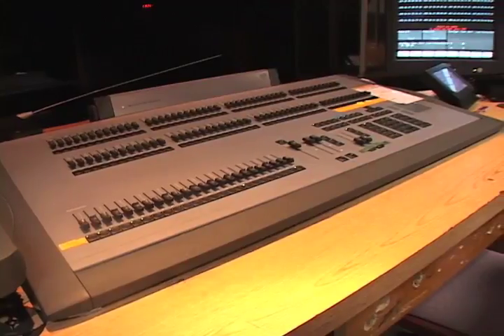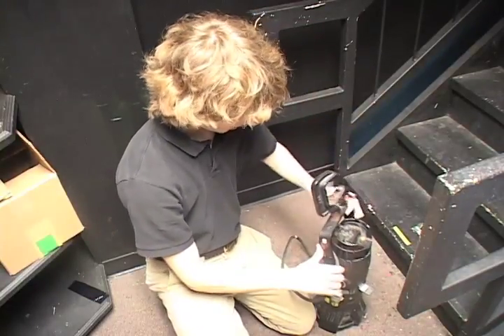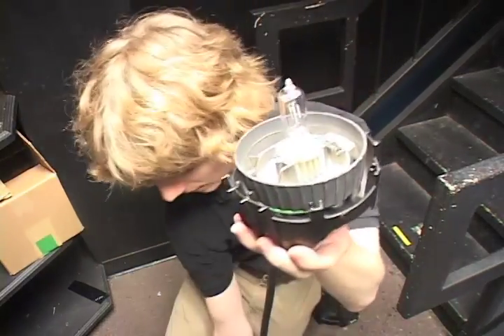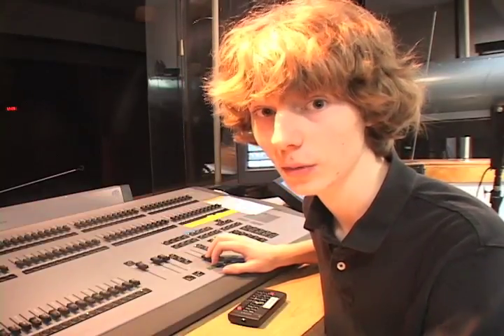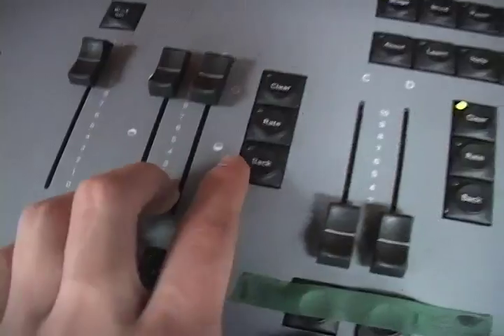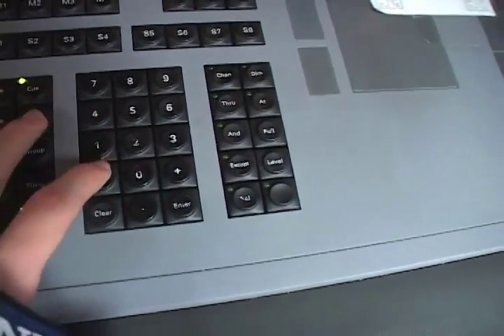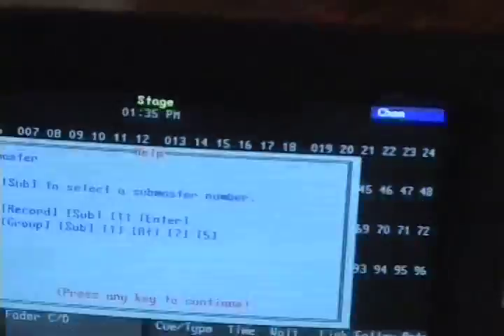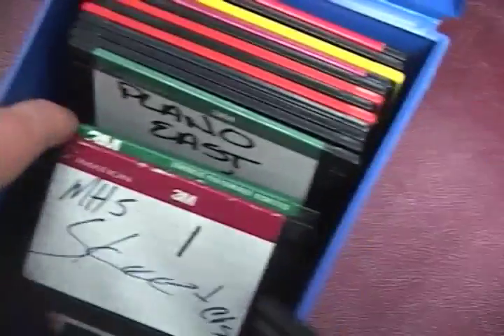How-To Video: How To Design Lights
Created By: Spencer Nystrom

This is a student made video from a student in Mr. Coursey's Classroom that is being archived.